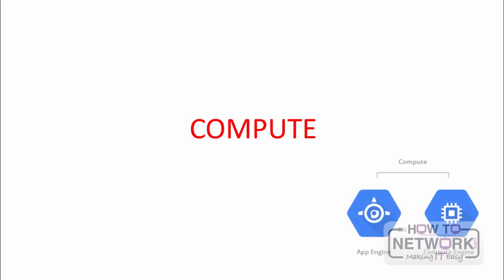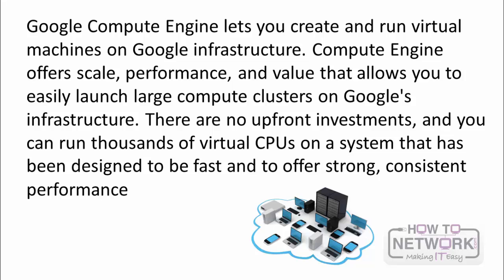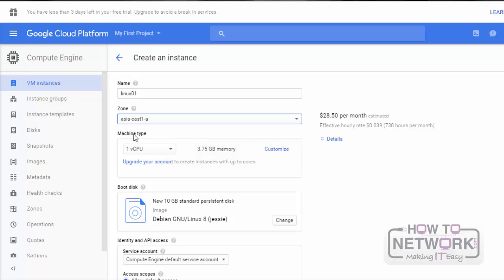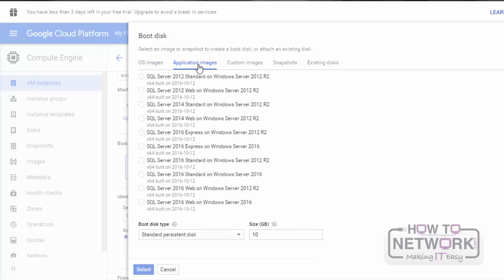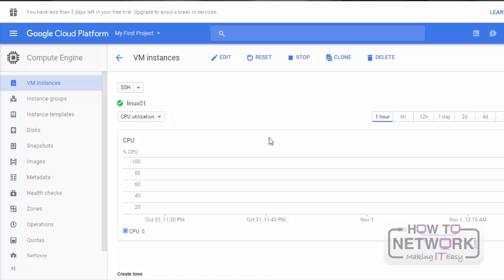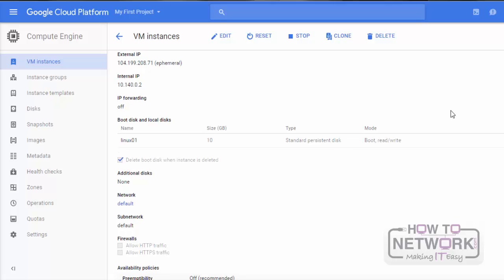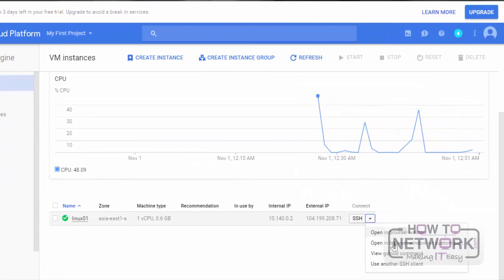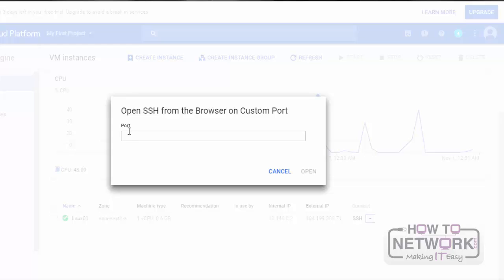Google Cloud Architect Training - Compute Engine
Sample lesson from our brand new Google Cloud Architect video course.